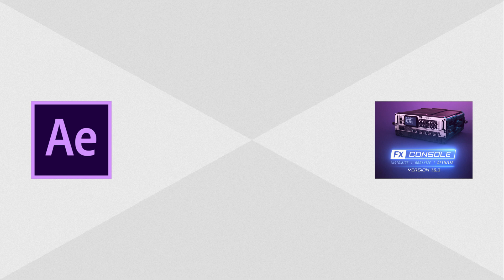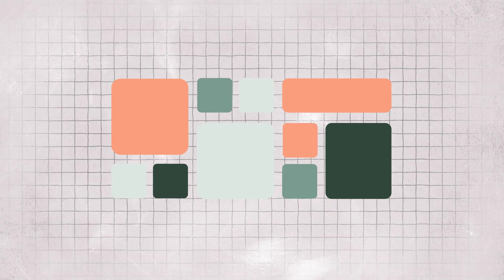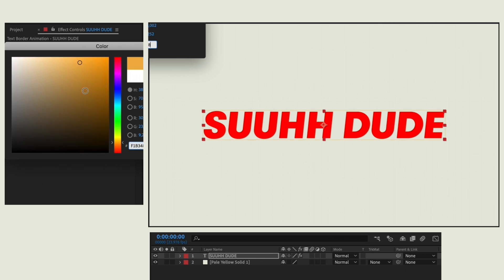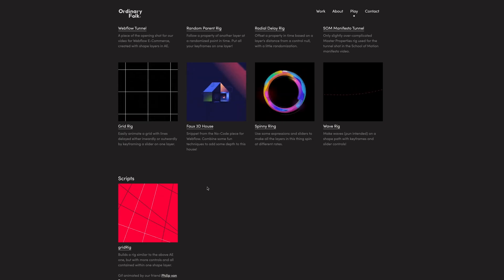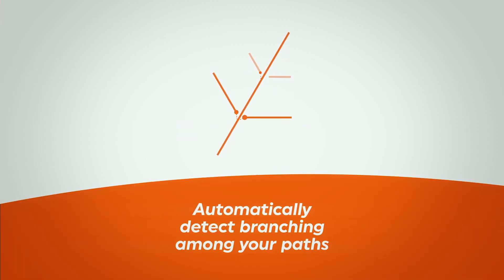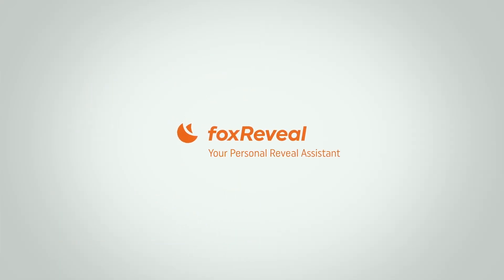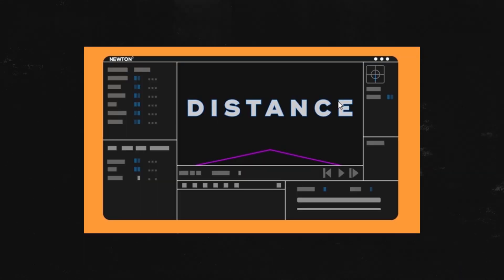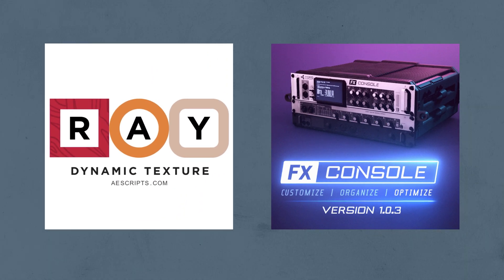Top 10 Paid and Free Scripts for After Effects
- Plugins and Scripts for After Effects allow you to improve your work in ways you could not imagine.
 Check out these top 10 free and paid plugins/scripts that will help you impress your next client. Check out the blog post for a more in-depth guide.